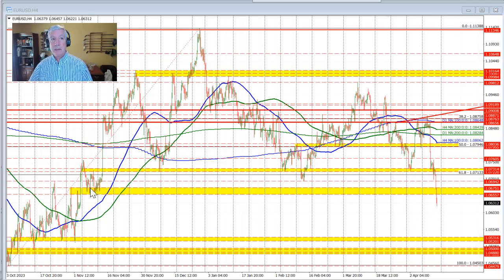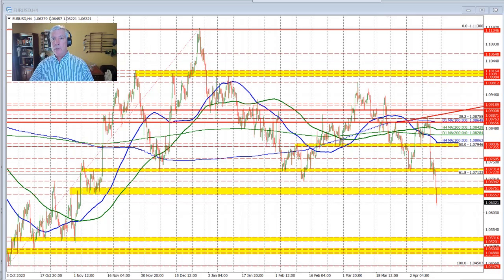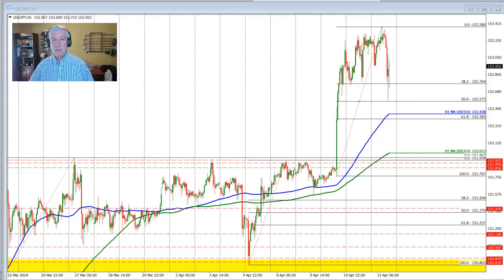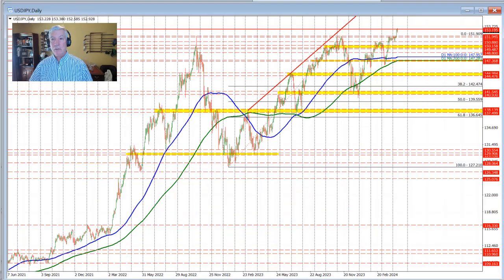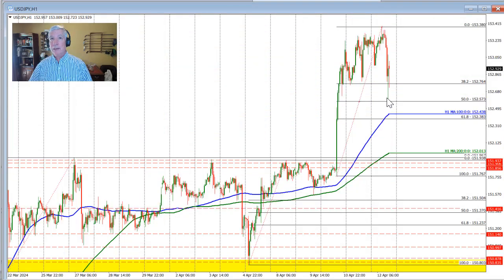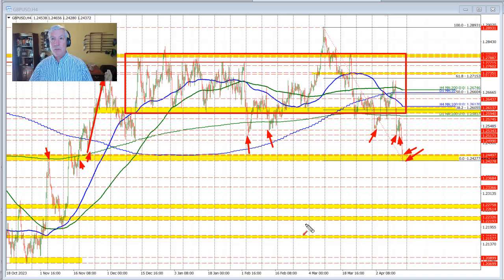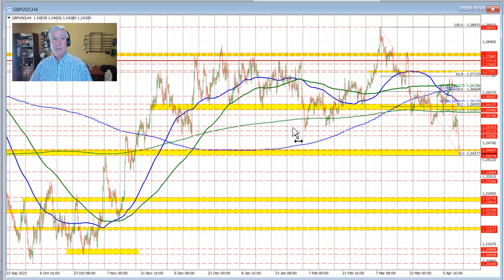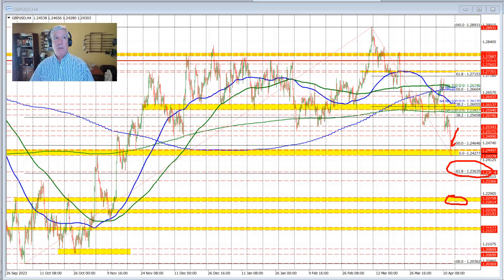A technical look at the EURUSD, USDJPY and GBPUSD for April 12, 2024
The USD is higher vs the EU and GBP, but lower vs the JPY today. What next?